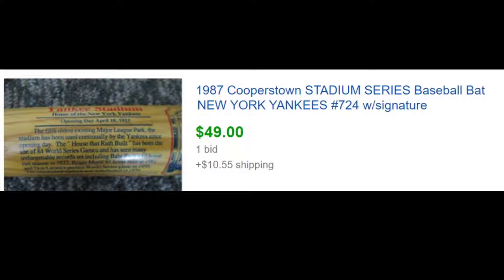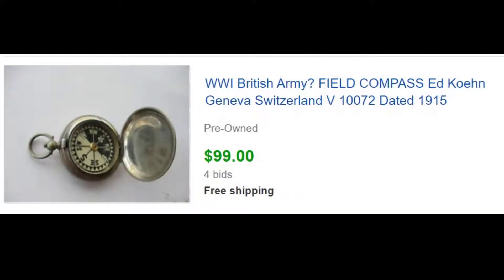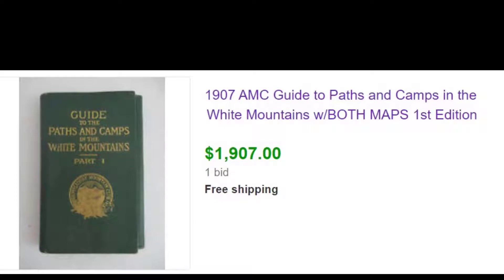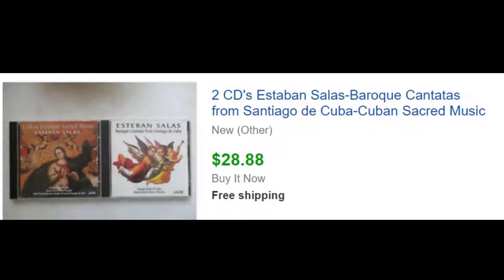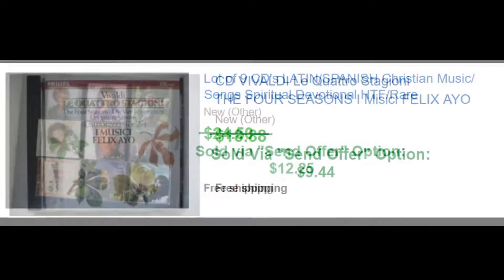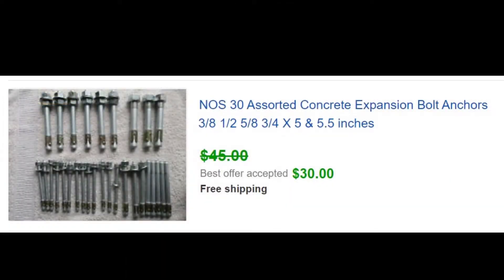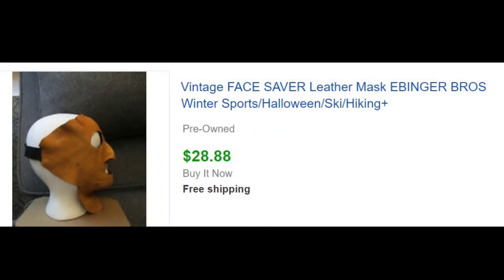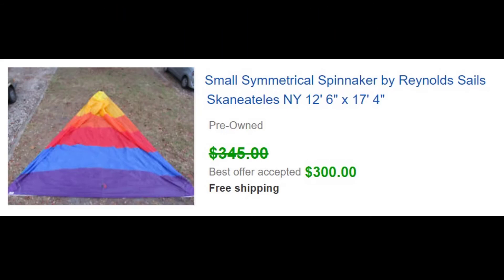What Sold on eBay? GREAT Sales including a Book we paid $600 for! BUYING TIPS Big Money Sleeper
In today's "What Sold on eBay" video, we not only look at some sales themselves, but we also explain some tips and criteria that might help you recognize some things to buy and sell that you might not have seen before. One item that we sold we paid up for - a book that was well worth the $600 we paid.

Aside from being a long-time book dealer, some of my expertise includes years of outdoor mountaineering experience, so I automatically see certain things when we're out buying; hopefully some of this info can help you.

We learned about a few surprising things that sell well on eBay ourselves as you'll see.

We hope that you find the information helpful! If so, please consider giving the video a "thumbs up" to help spread the info to more people who might find it useful.

And if you haven't already, we invite you to subscribe to our channel, and to click the little "bell" so that you'll be notified when we upload more videos for you!